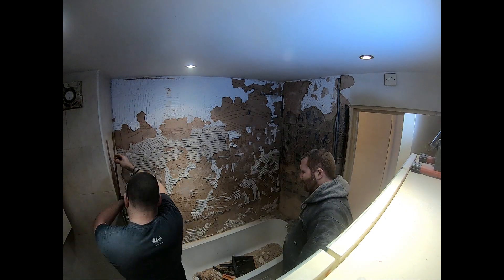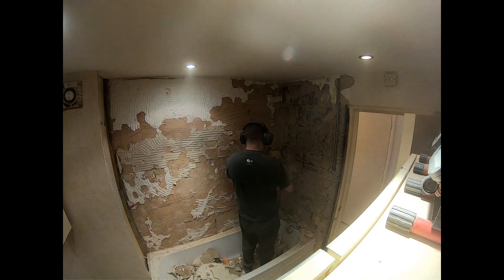Flat 4.4.2022 voice over included